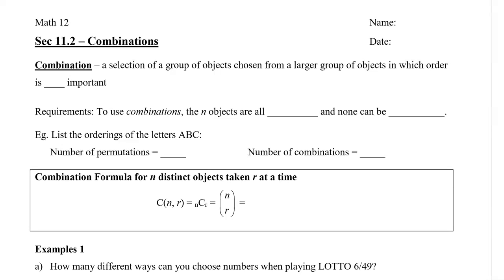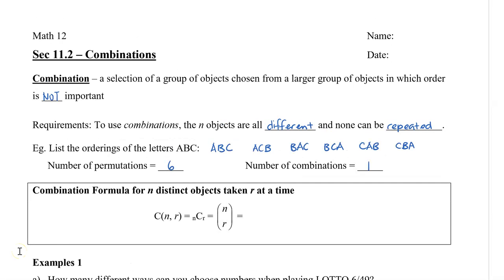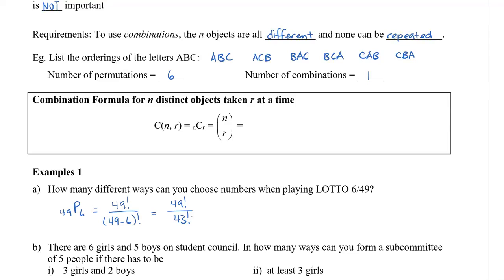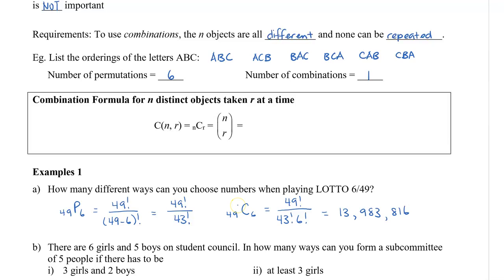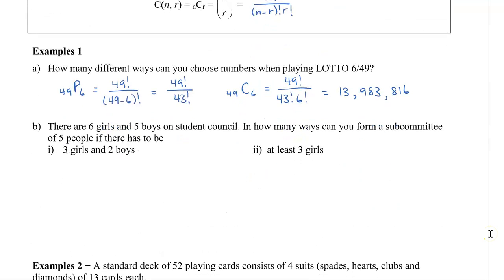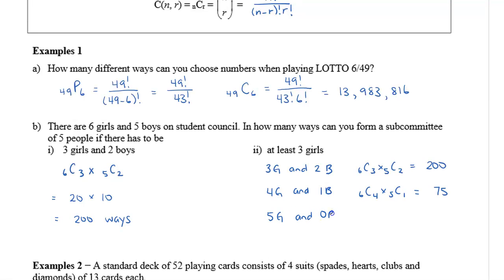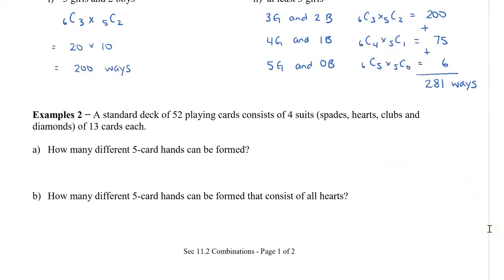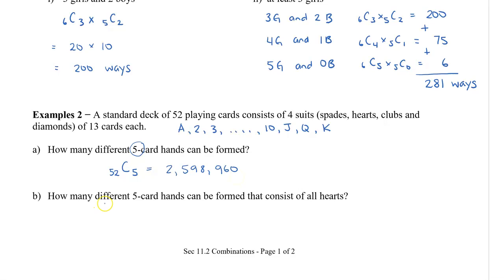Math 12 - Sec 11.5 Combinations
This video shows you how to find the combination of a group of objects and how the combination formula is related to the permutation formula.